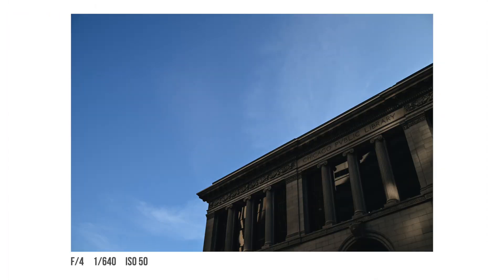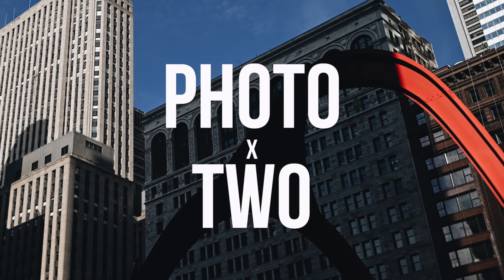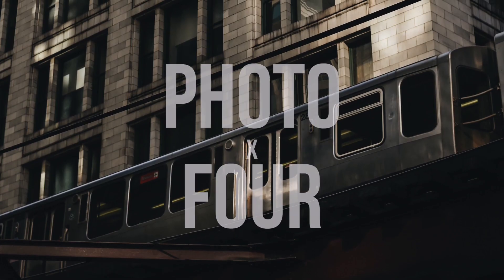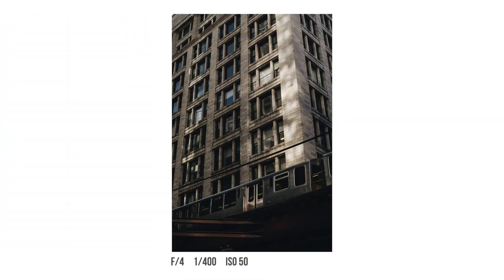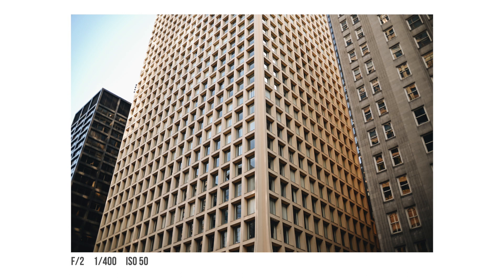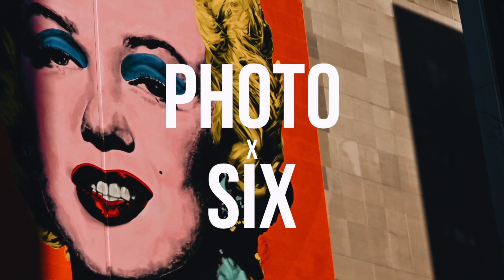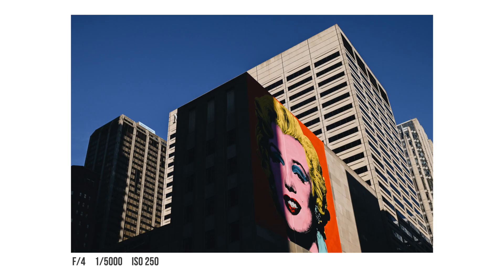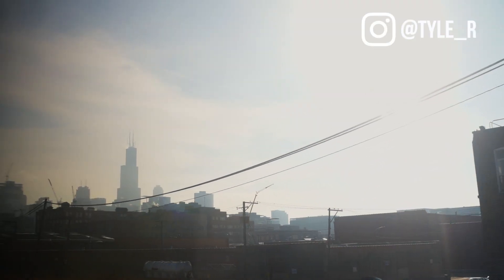Chicago x Photo Talk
Trying out something new here with a photo talk -- Get a behind the scenes look at some of my favorite pictures that I took while down in Chicago. The photos were taken with my Nikkor 35mm f/1.4 AIS on a Nikon Z6 and edited in Adobe Lightroom.

Nikon Z6
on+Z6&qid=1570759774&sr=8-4